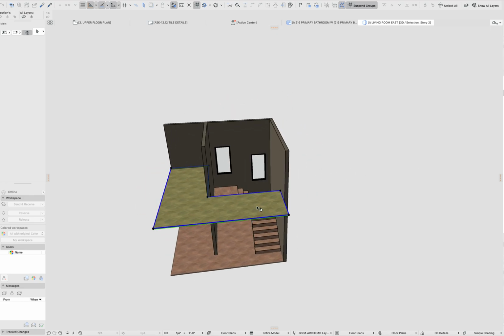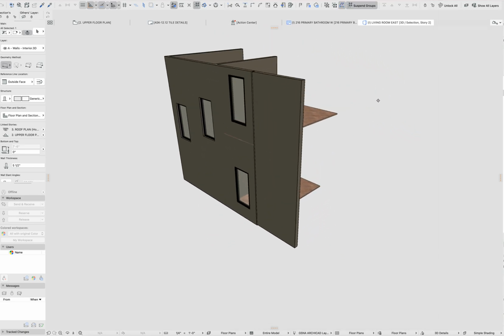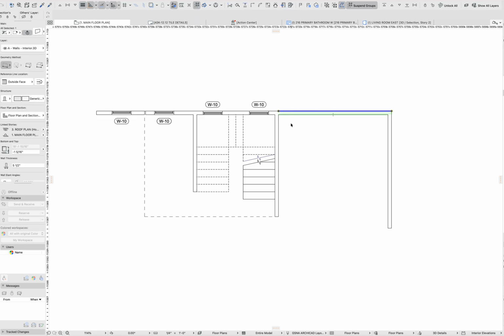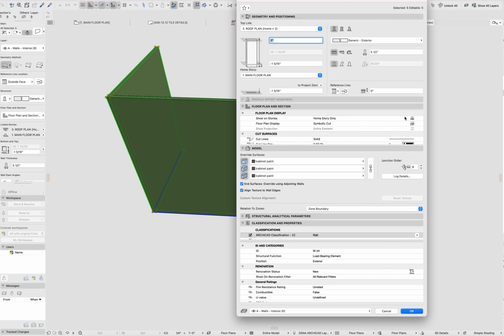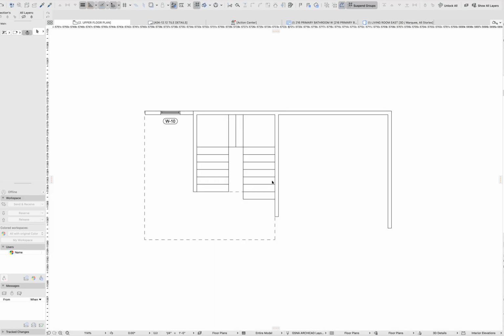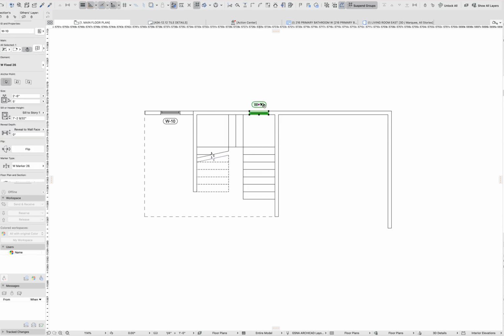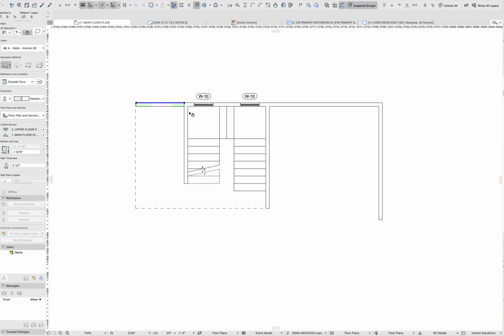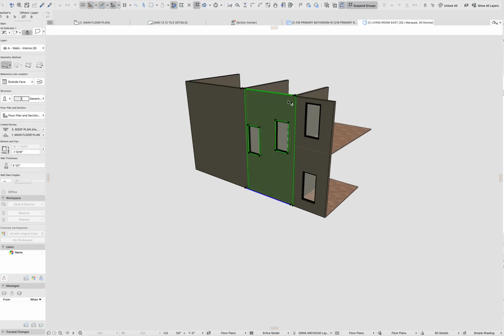Balloon framed walls in Archicad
When do you balloon frame?
Why? Why not?
How?

A video that covers wall settings, door/window settings, floor plan cut plane settings, and several possible scenarios for modeling platform vs balloon framed methods in @Archicad